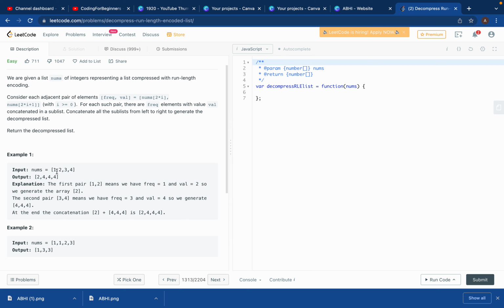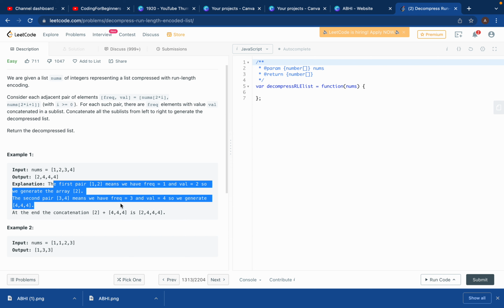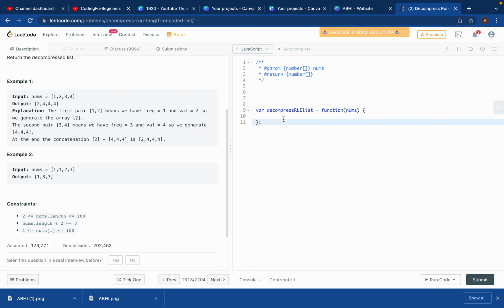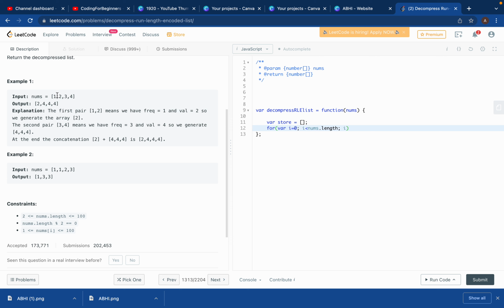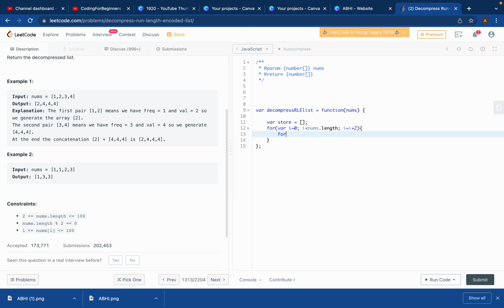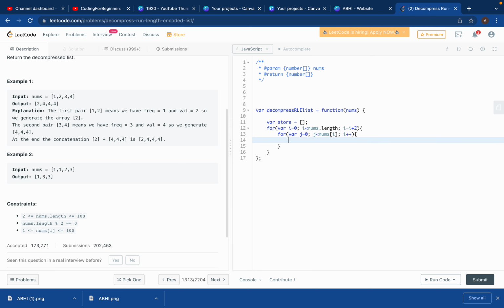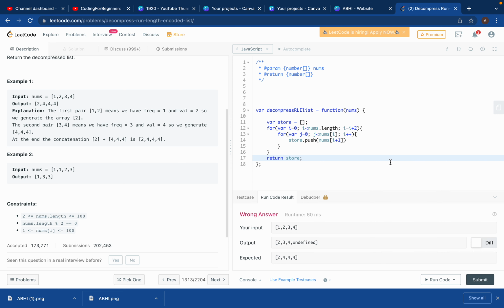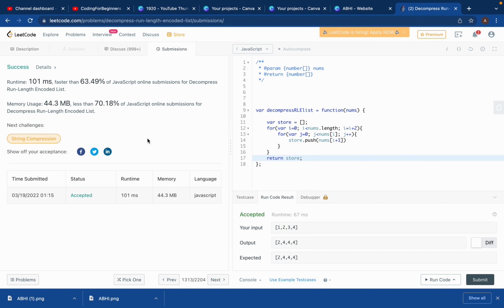LEETCODE SOLUTION 1313 | Decompress Run-Length Encoded List | LEETCODE CONTEST | EASY | Javascript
LEETCODE SOLUTION no 1313 | Leetcode Problem 1313 | LEETCODE CONTEST SOLUTION

Today i will be solving LEETCODE SOLUTION 1313, Decompress Run-Length Encoded List. It's super easy for beginners. I used javascript to solve this.  I hope this video will help you. If you have any question, you can comment and i will reply.